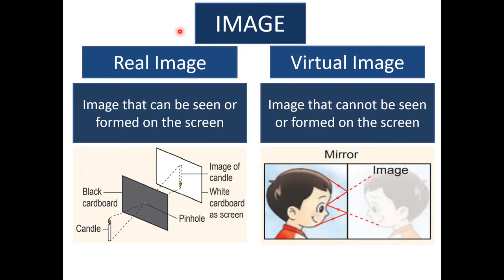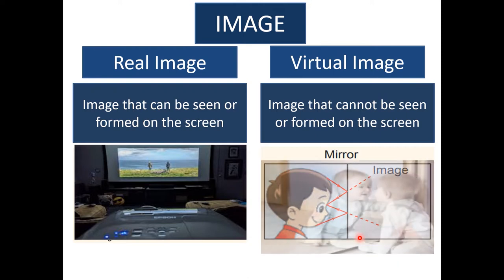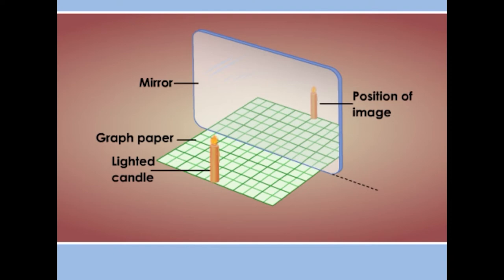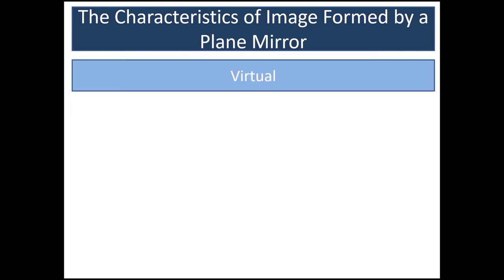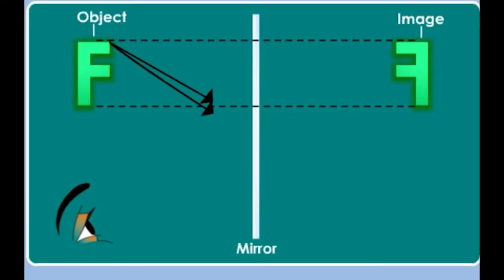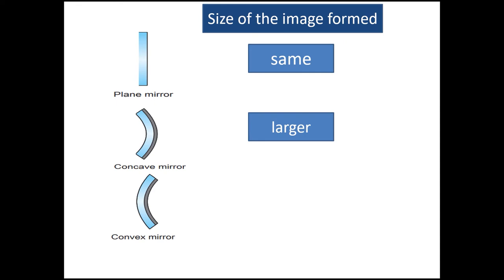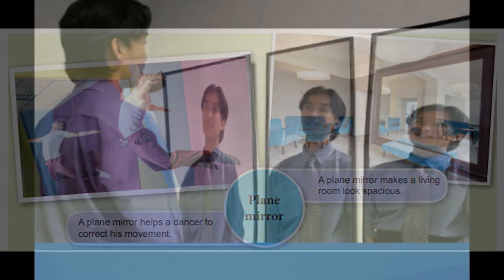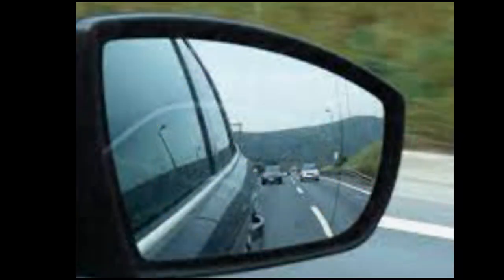Chapter 8.1 The Use of Mirrors (Part 1) Form One Science KSSM DLP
The Characteristics of image formed by a plane mirror, concave mirror and convex mirror
Usage of plane mirror, concave mirror and convex mirror